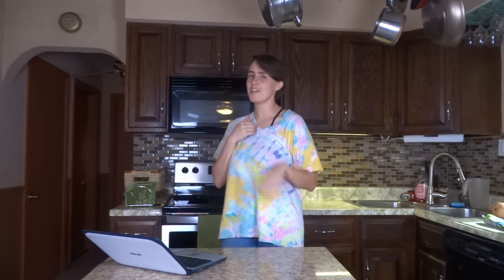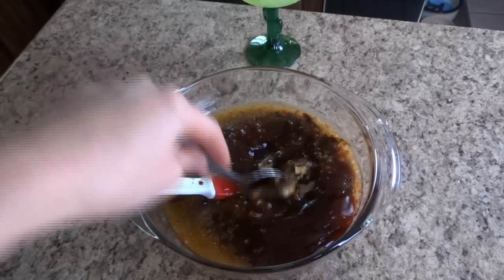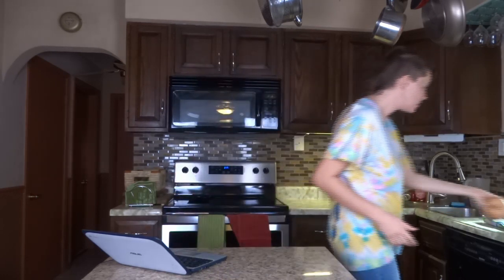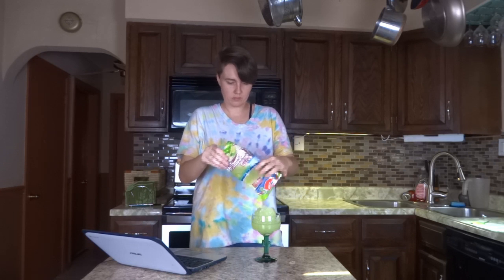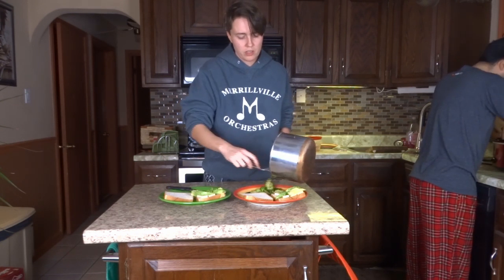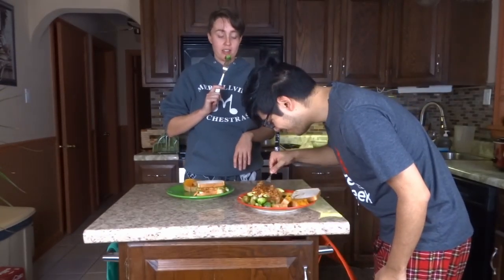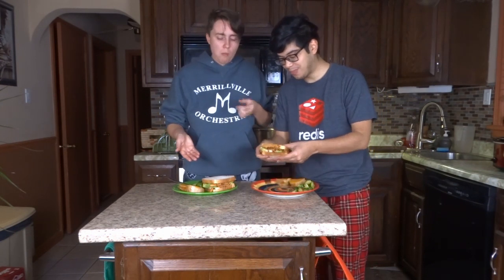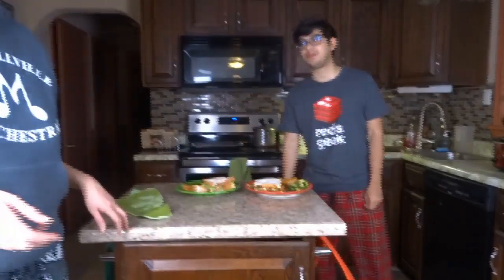Cooking my boyfriend a bomb ass meal